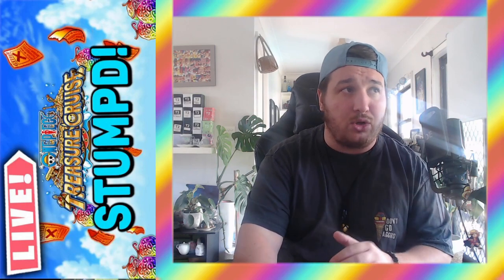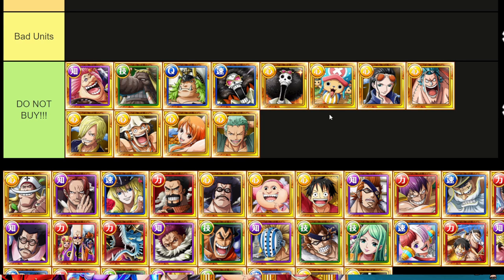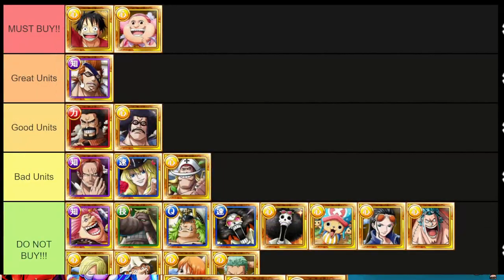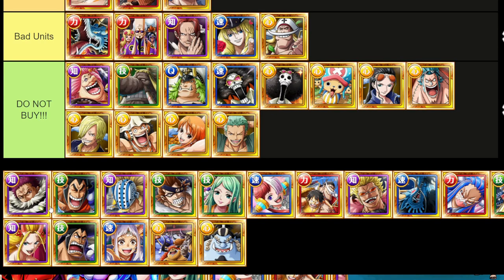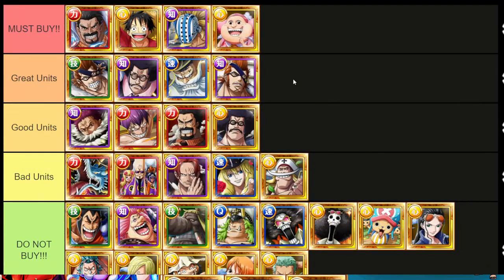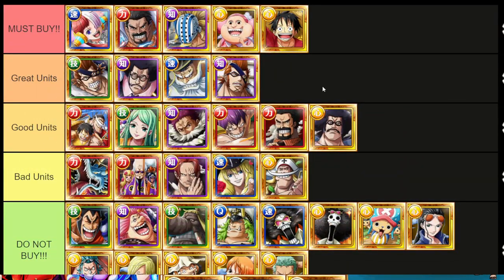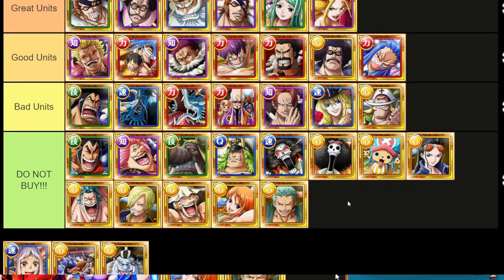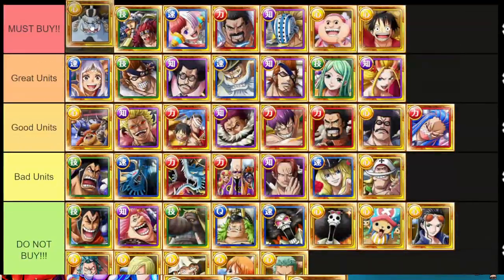PIRATE KING ADVENTURE SHOP TIER LIST! Who Should you Pick Up First?! [OPTC | トレクル]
Yonko:
Sim City, Twonce, AB, Omni, Dineen, Haze, Ari, Yano, Steve Sky, Hadson, ELASIRI
Shichibokai:
Zanton, Bob Schnitzel
Mateys:
Dr. Drey, Lucario, JocoBoy, Xeno, Ahmed, Sebastian